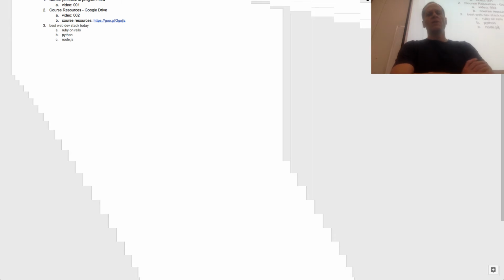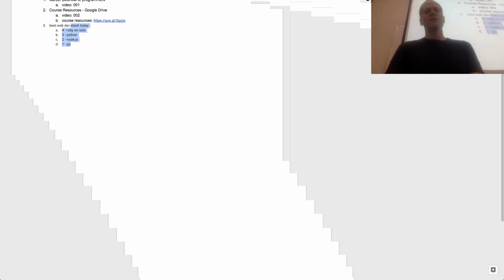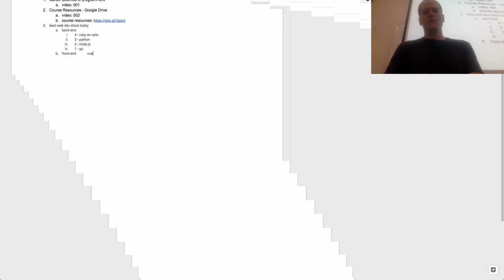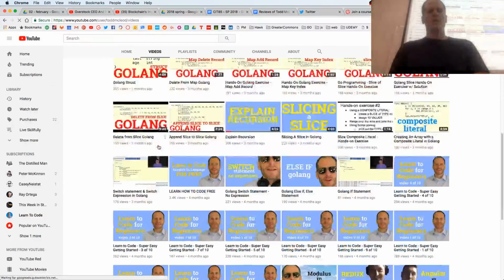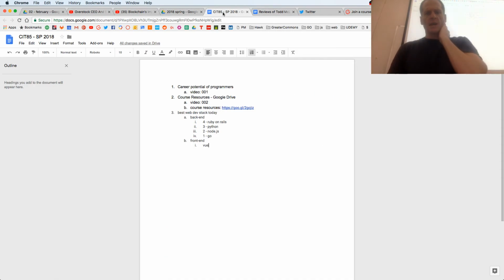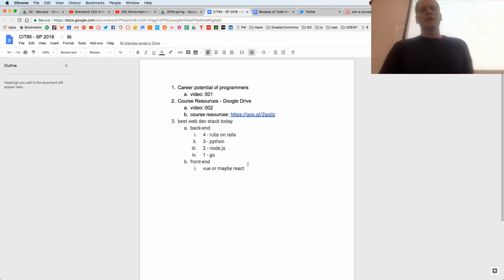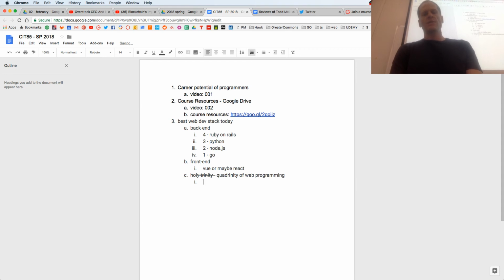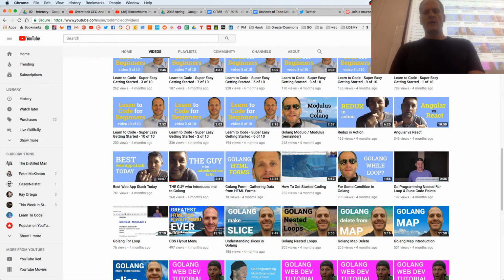Best Web Dev Stack Today